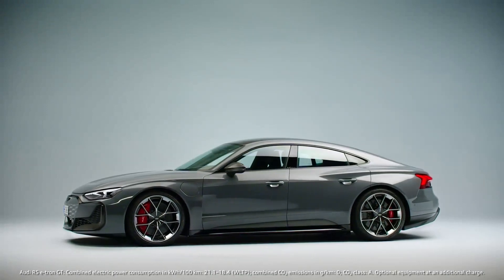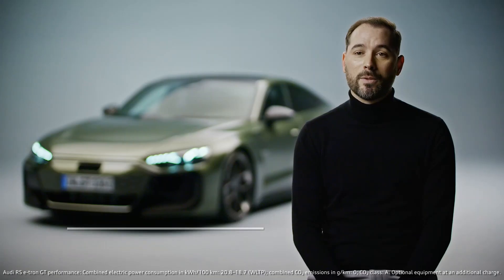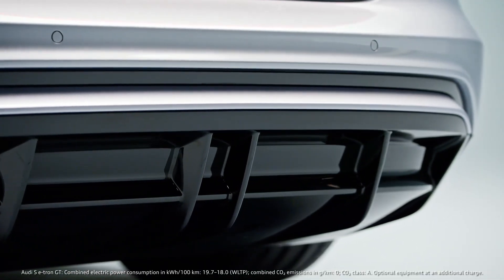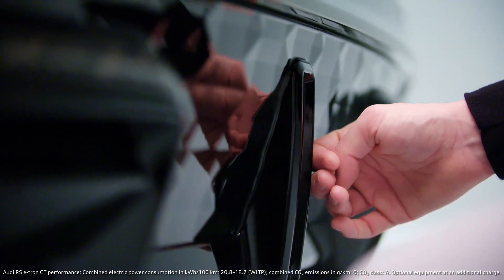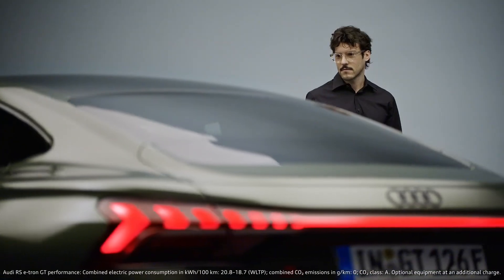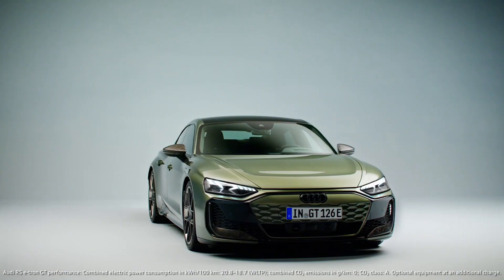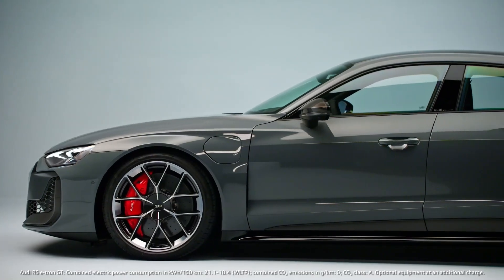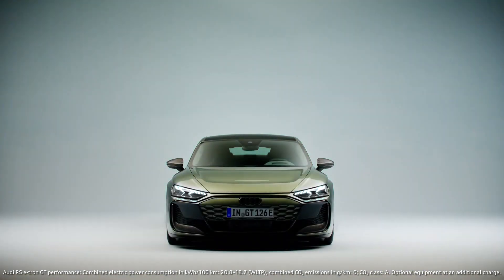Like It's From The Future | Starts at 147,500 euros ($158,200) | New Audi RS E-Tron GT 2025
After the Porsche Taycan received a comprehensive mid-term update earlier this year, it seems only fair that its sister model follows suit. Say hello to the 2025 Audi E-Tron GT, which receives a host of updates to unlock more power, charging speed and range. Going forward, there will be three different versions to choose from: S E-Tron GT, RS E-Tron GT and the flagship RS E-Tron GT Performance.

The newly added range-topper takes on the role of Audi's most powerful production vehicle ever. It packs a punchy 912 horsepower, but still falls short of the 1,019-horsepower Taycan Turbo GT monster. In addition to being the most powerful chariot to carry the legendary Four Rings, it is also the fastest. It only needs two and a half seconds to reach 62 miles per hour; still two-tenths of a second slower than the Porsche.

Lesser flavors aren't exactly slow or underwhelming, either. The RS E-Tron gets 845 horsepower for a 2.8-second run, while the base E-Tron has 671 horsepower for a 3.4-second run. RS-badged models will top out at 155 mph, while the entry-level trim will reach a slightly lower top speed of 152 mph. All three feature a dual-motor setup that allows for all-wheel drive. Audi says a single-motor, rear-wheel-drive configuration is not planned.

Beyond its newfound appeal and speed, the electric sedan features an upgraded battery pack. Usable energy capacity increased from 84 kWh to 97 kWh, while weight decreased by 20 pounds. But the battery pack still weighs 1,378 pounds. There is more good news to share about the battery as it now supports maximum charging power of 320 kW as opposed to the previous 270 kW. Under ideal charging conditions, the battery goes from 10 percent to 80 percent in 18 minutes. It takes just 10 minutes to boost the EV to 174 miles of range.

The battery isn't the only piece of hardware that's losing weight, as the rear electric motor is about 22 pounds lighter than before. If efficiency is what you're looking for, you'll want to skip the RS models and get the base S model. Audi offers a maximum range of 378 miles, but note that this is based on the WLTP cycle. The equivalent EPA figure is likely to be lower.

Even the entry point of the range features the newly developed two-chamber, two-valve air suspension. This active setup can lower the car as much as 2.1 to 3 inches in seconds to maximize comfort when going over bumps. For the RS E-Tron GT Performance, the suspension gets a special performance mode designed specifically for track use.

While the E-Tron GT still looks like it's from the future, there are some nice nods to the past. For example, the 21-inch forged wheels resemble the wheels on the 1991 Audi Avus Quattro concept. Inside, the RS E-Tron GT Performance's digital instrument cluster features a white theme referencing the 1994 RS2 Avant.

Until pricing is announced for the US market, Audi says the 2025 S E-Tron GT starts at 126,000 euros ($135,200) in Germany, while the RS E-Tron GT starts at 147,500 euros ($158,200). The RS E-Tron GT Performance retails for €160,500 ($172,200).